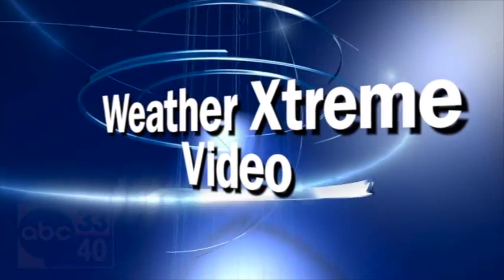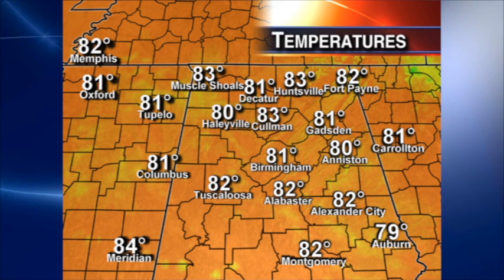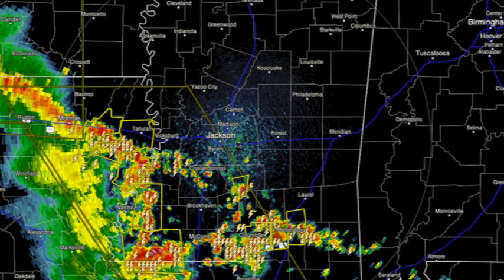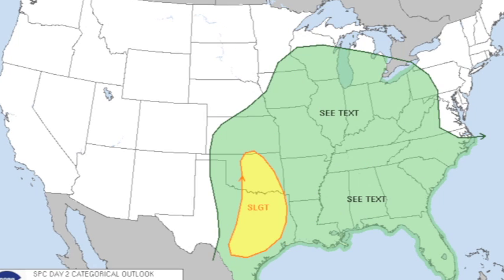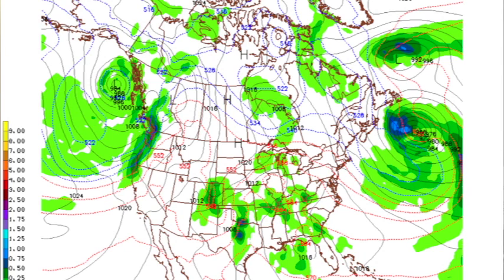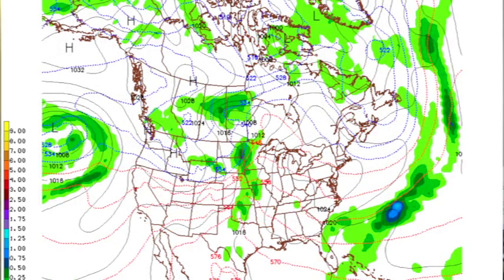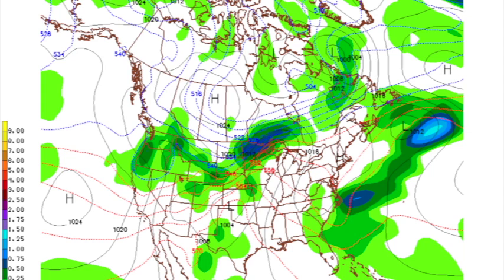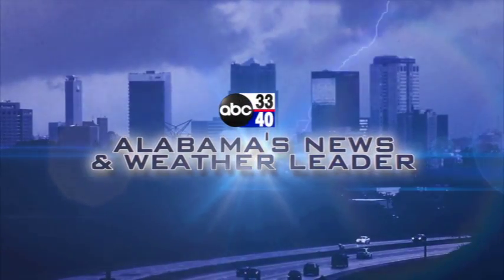April 2 Weather Xtreme Video - Afternoon Edition